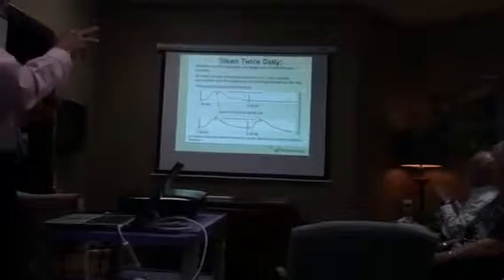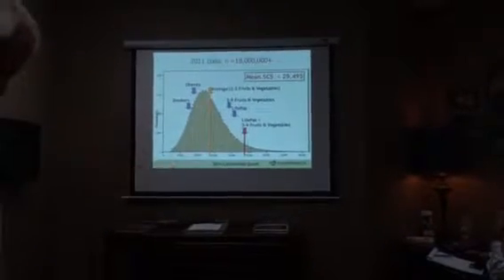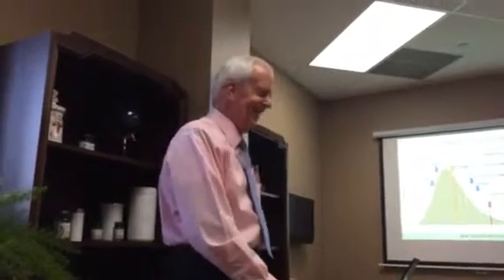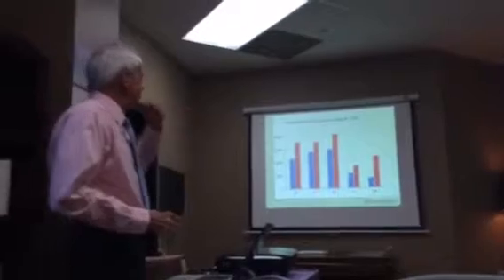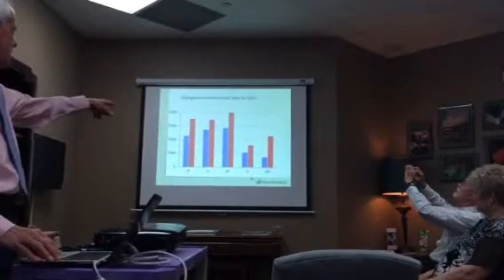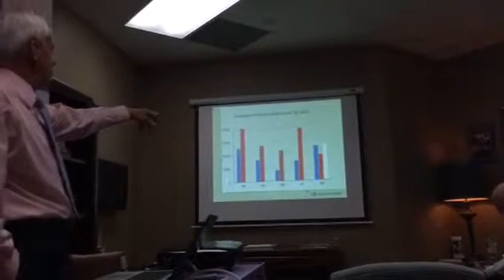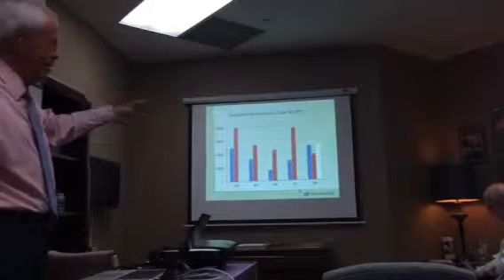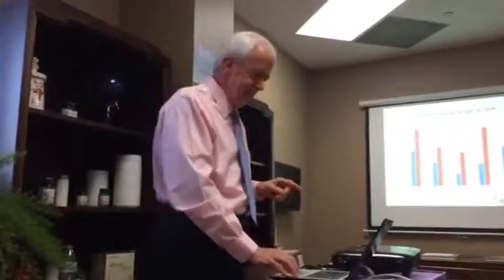Owen Winsett, part 5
Lifepak Nano, et al